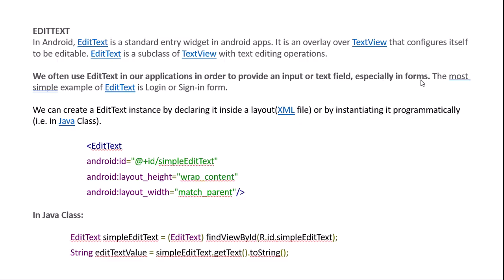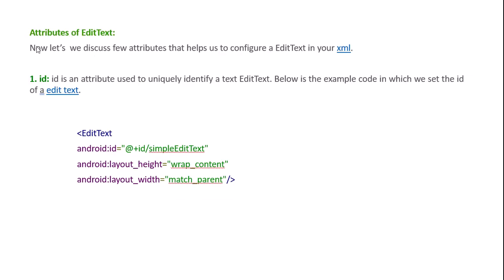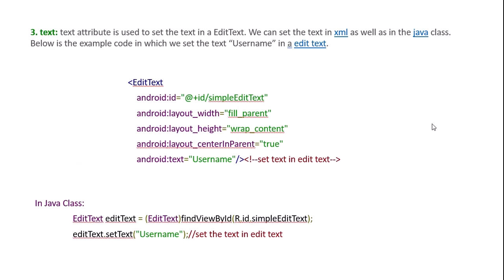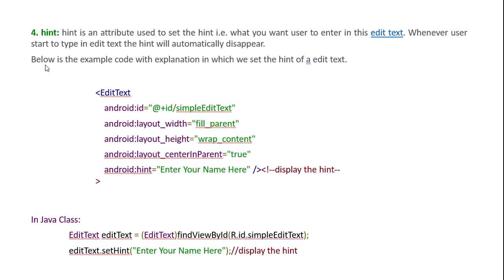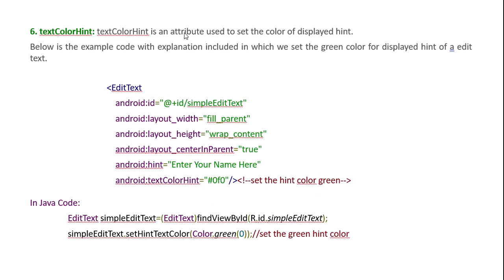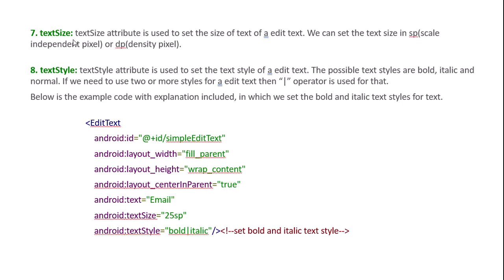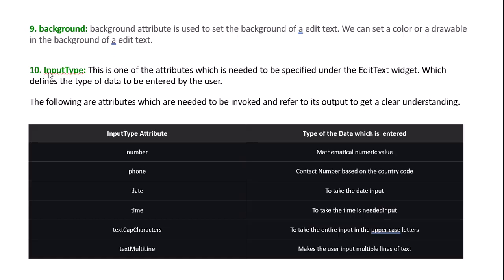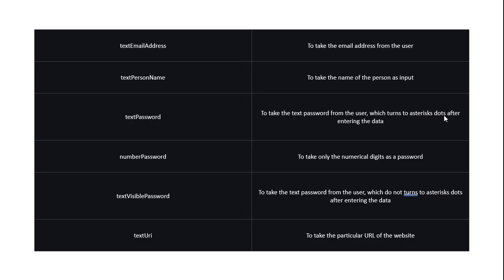Android part12 EditText widget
EditText Widget in android